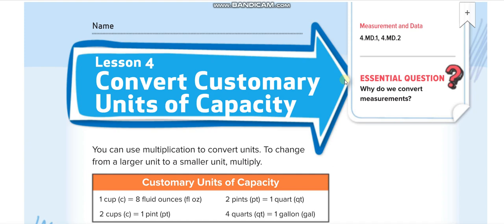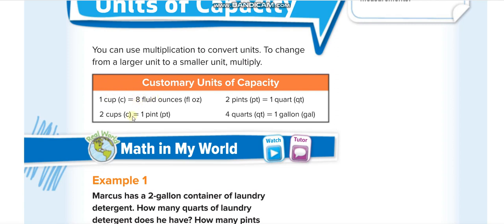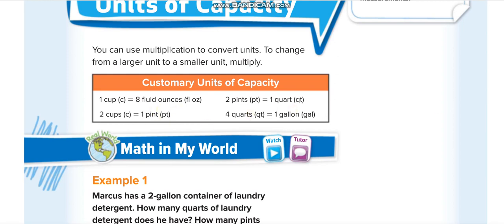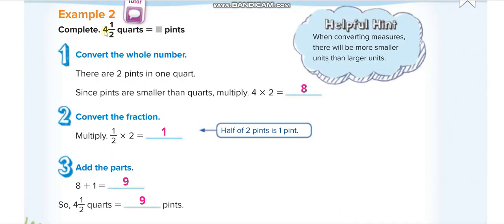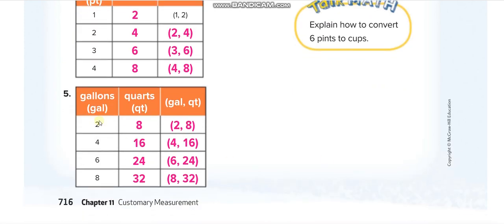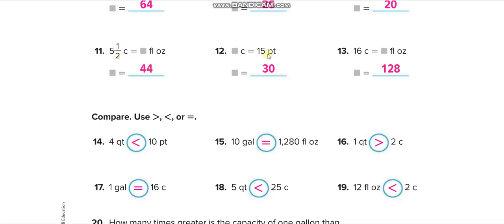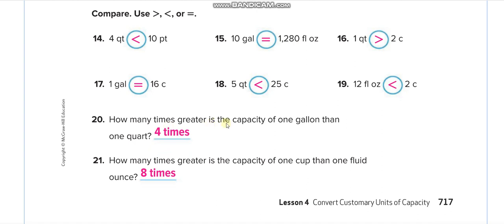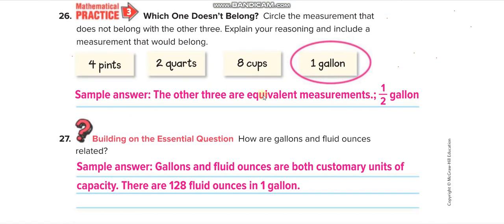Grade 4 Chapter 11 Lesson 4 Convert Customary Units of Capacity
Convert Customary Units of Capacity
1 cup = 8 fluid ounces
1 pint = 2 cups
1 quart = 2 pints
1 gallon = 4 quarts